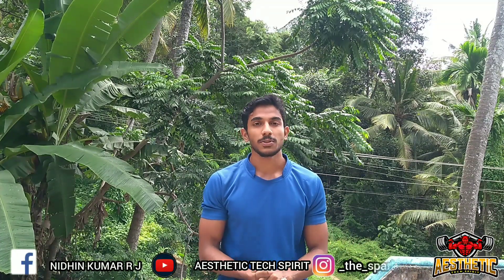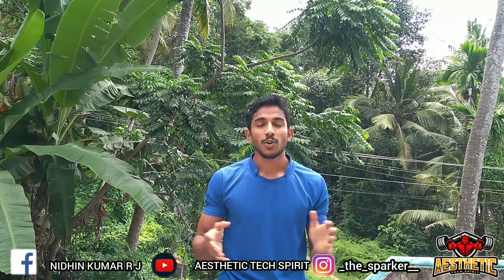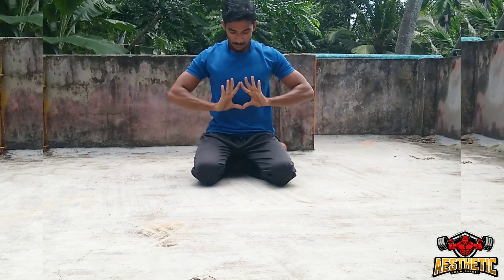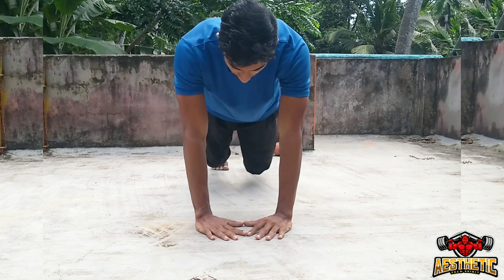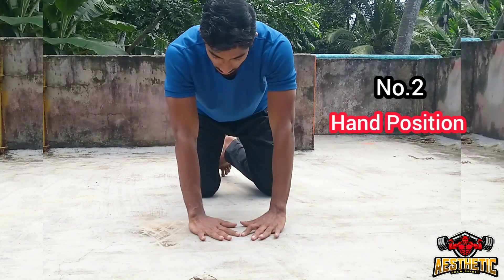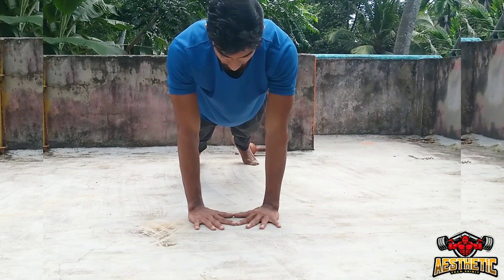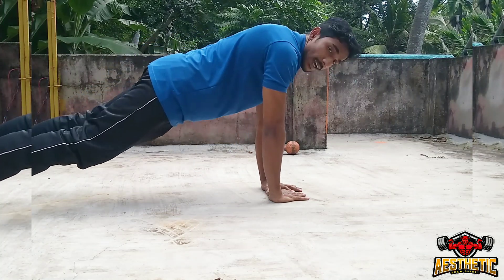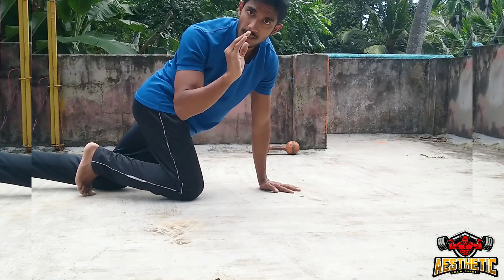How To Do Diamond PushUps Explained in malayalam| 5 Tips To Do It Properly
✨How To Do Diamond Pushup 🌟💥

🌟 AESTHETIC TECH SPIRIT 🌟

🌟TECH🌟

🌟HEALTH AND HYGIENE🌟

🙌HANDWASH 💥

How to make 2.7Litres of hand-wash at just 30₹ In Home👇
(വെറും 30 രൂപക്ക് 2.7 ലിറ്റർ Handwash🤚)👇

🌟DIY VIDEOS 🌟

🌟PROTEIN RICH FOOD RECIPIES🌟💪🏻

 *How to make Peanut Butter at home 💪🏻👇🥛*

*For Gaining Weight (Protein Rich Food)*

 *🌟HOW TO MAKE SPECIAL MAGGIE MASALA NOODLES* 🌟

🌟 *HOME WORKOUTS* 🌟💪🏻

 *HOW TO DO PUSH UPS PROPERLY 👇*

Watch 🌍 Like👍🏻 & Share👉🏼 Videos